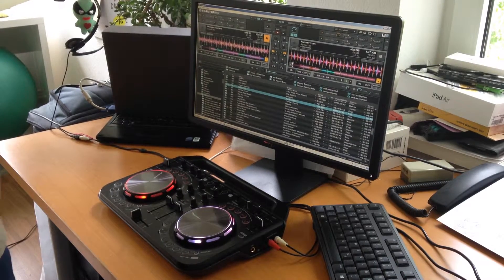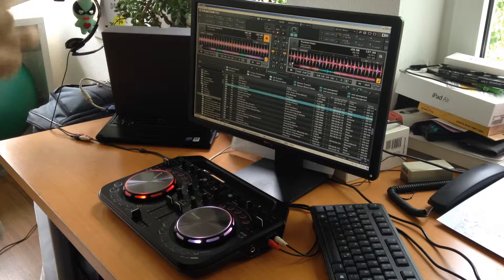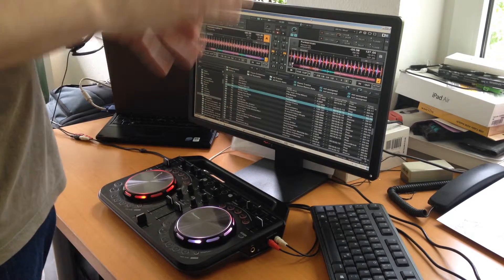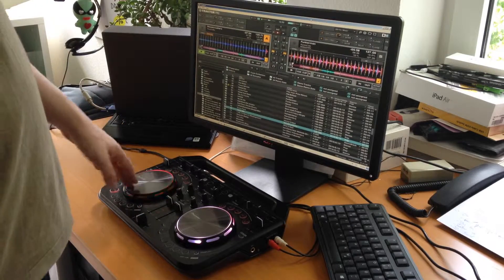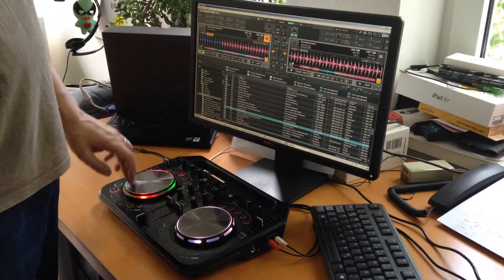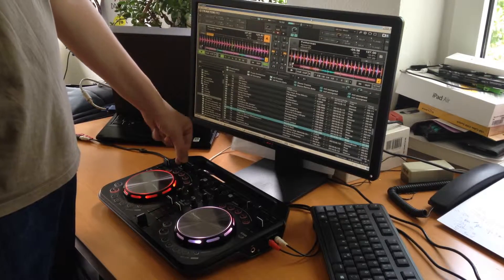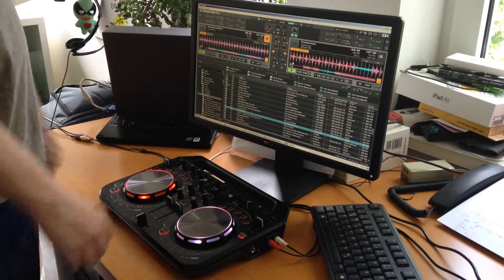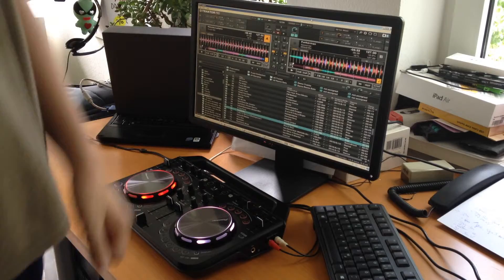Pioneer DDJ WEGO2 with PC/Mac Native Instruments Traktor Pro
The Pioneer DDJ-WEGO series supposed to connect to all major DJ platforms, whether it is Mac, PC, iOS or Android. Test will show how well that actually works and what you can await from such a device.

This episode shows the Pioneer DDJ-WEGO2 with PC/Mac Native Instruments Traktor Pro.